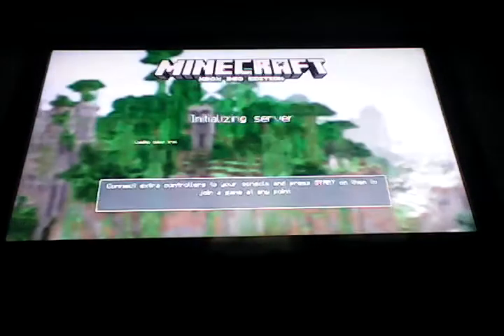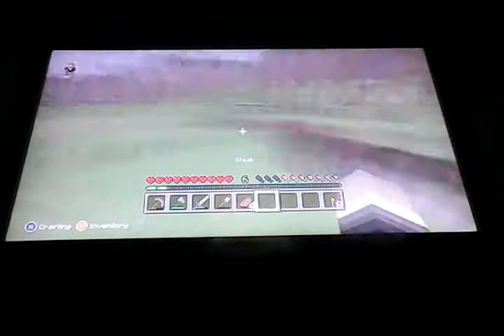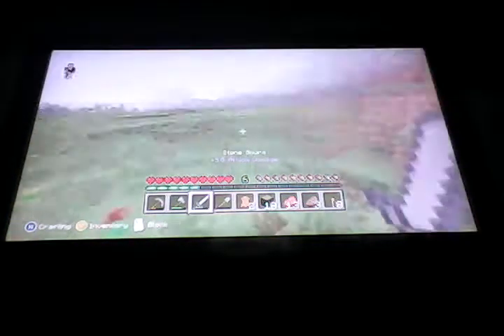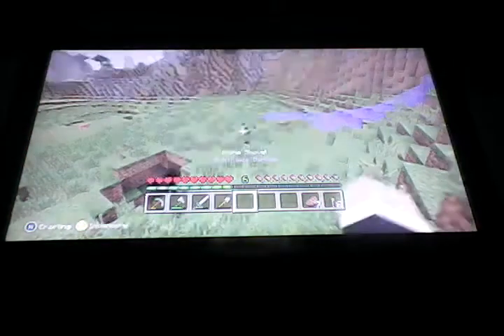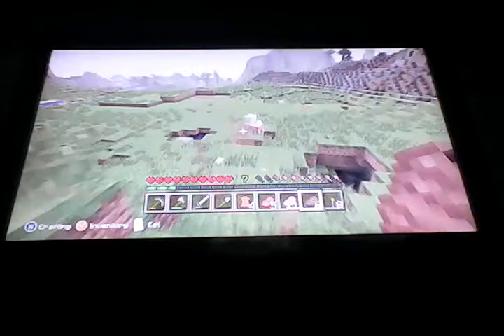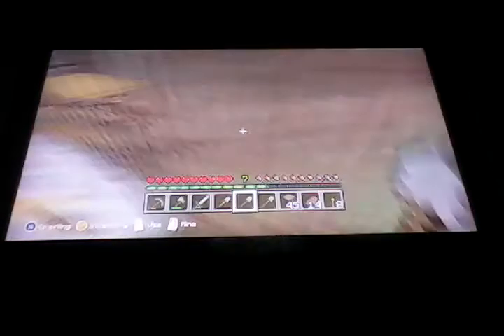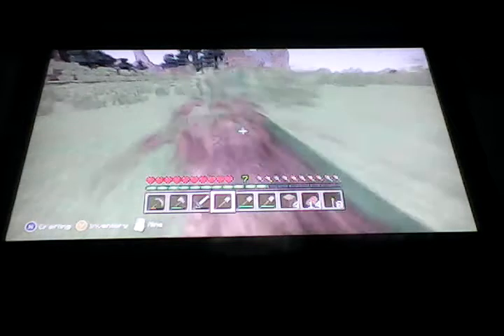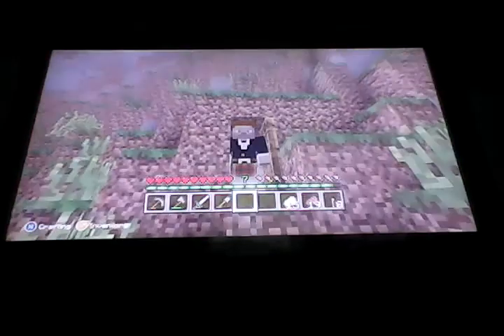Getting Ready For Caveing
This was kind of the most thing to do so next videos that I would be going caveing so I hope you guys give me 26 likes